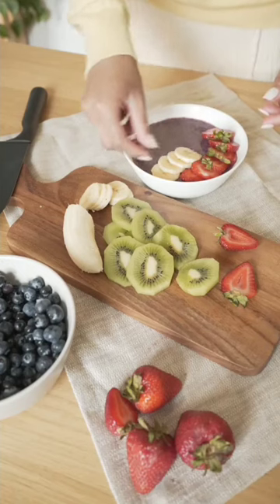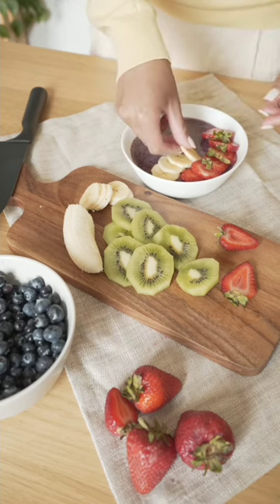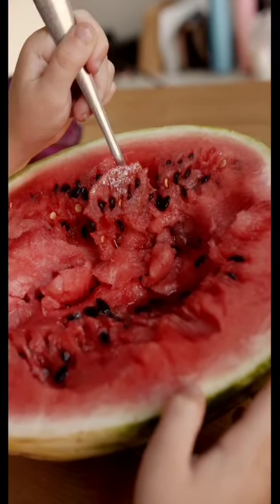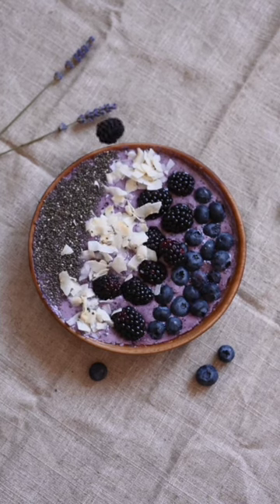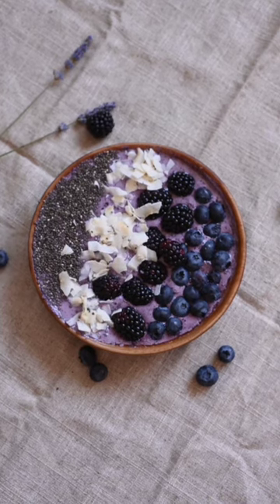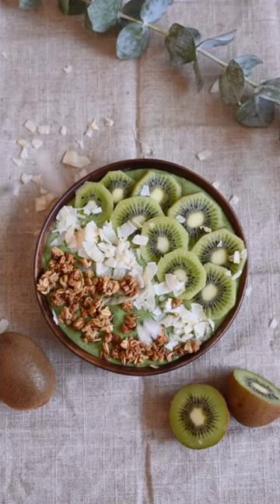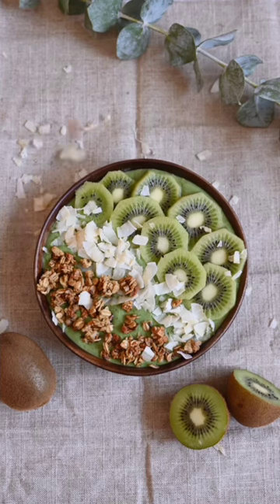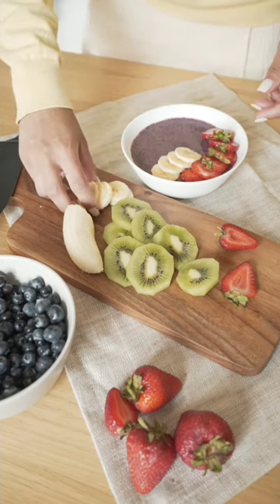Kidney Detoxifying Fruits.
Looking to give your kidneys a natural boost? Join us in this YouTube Shorts video as we explore a variety of delicious fruits that may help support your kidney health through their detoxifying properties.

In this quick and informative Short, we'll introduce you to some fantastic options that can contribute to a healthier you. From hydrating watermelon to antioxidant-rich grapes, vitamin-packed blueberries, and pH-balancing lemons, we've got you covered. Discover how these fruits might play a role in promoting kidney function and preventing kidney stones.

Remember, it's always a good idea to consult a healthcare professional before making any significant changes to your diet. So why wait?